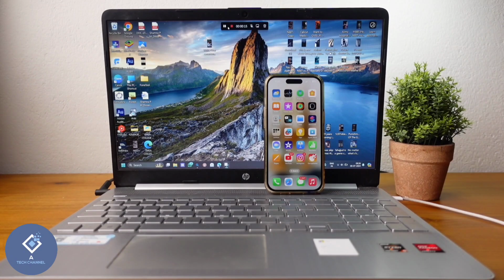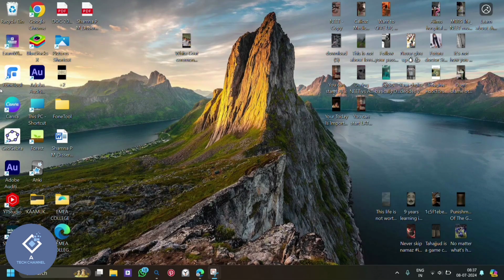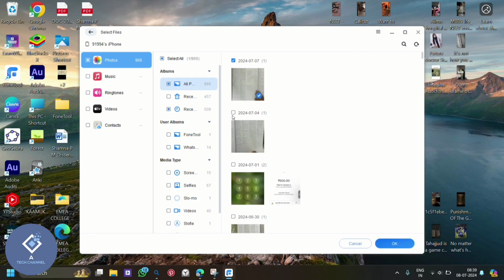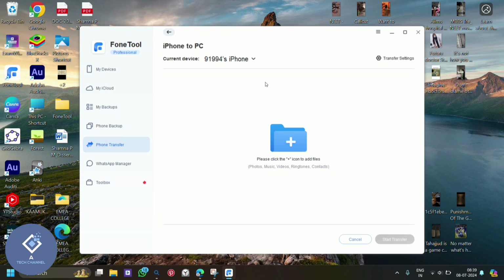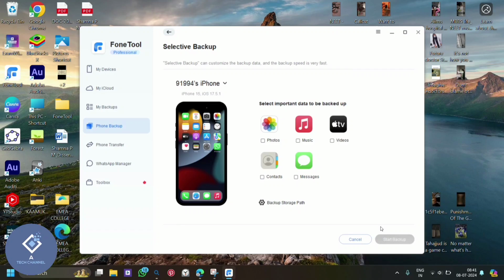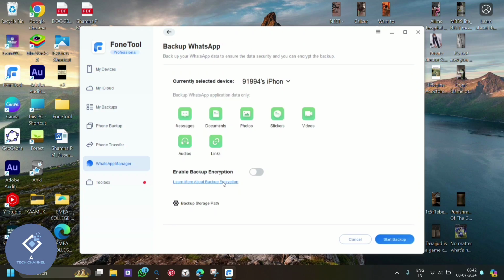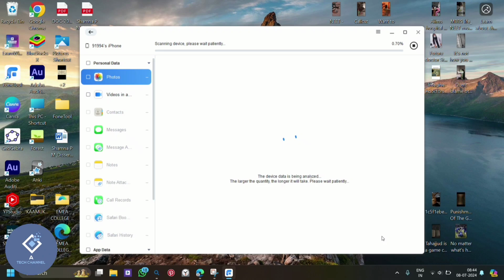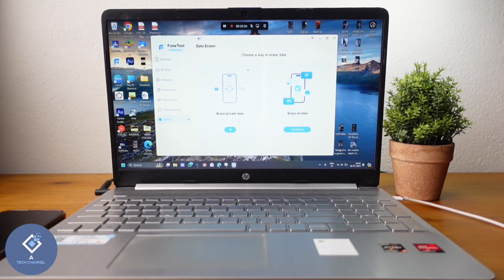Iphone Windows Data Transfer, Backup, Erase Data, Whatsapp Backup, Data Recovery- Fonetool | English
in this video we will be telling about how to transfer data from windows to iphone, how to transfer data from iphone to windows, how to backup iphone data in windows, how to backup iphone whatsapp data in windows, how to recover deleted iphone data, how to convert iphone photo in english. we will be using fonetool app for this.